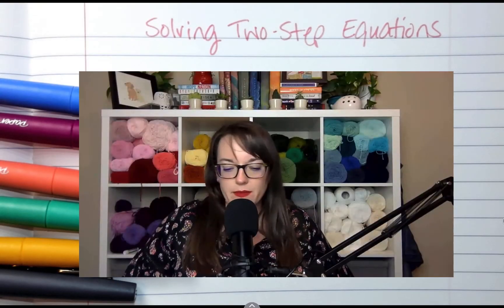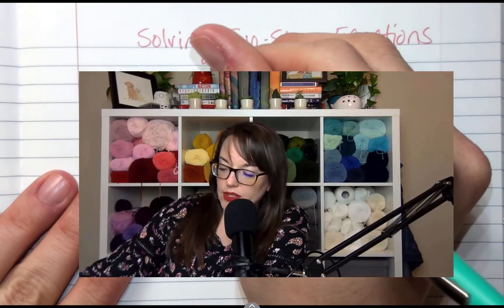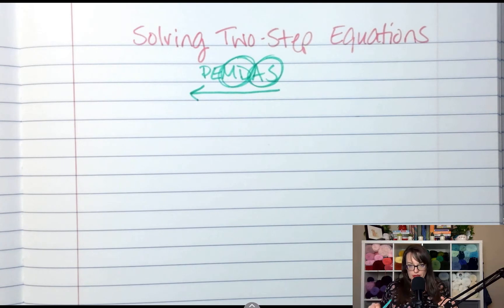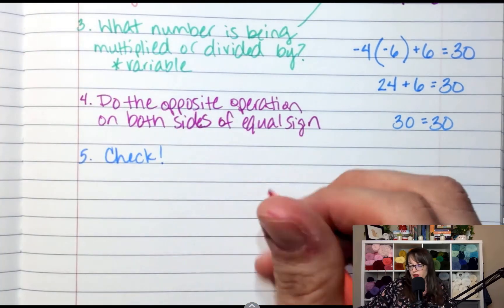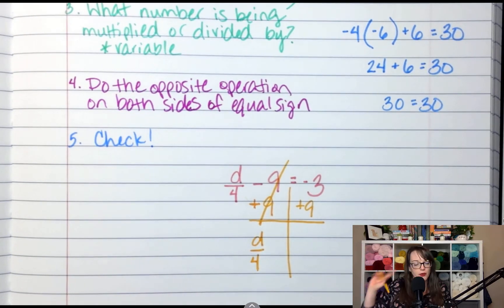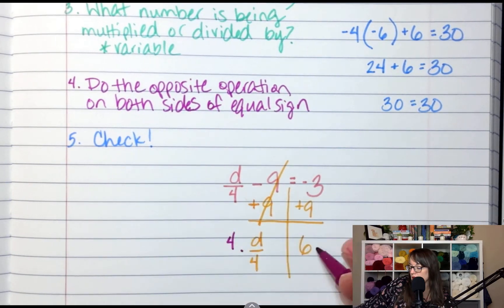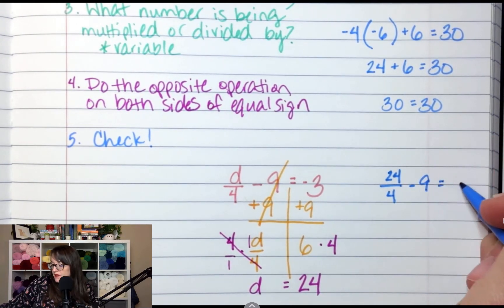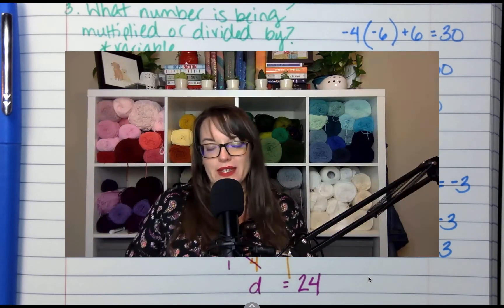Solving 2-Step Equations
Mrs. Barnes goes over the steps for solving basic 2 step equations with integers.